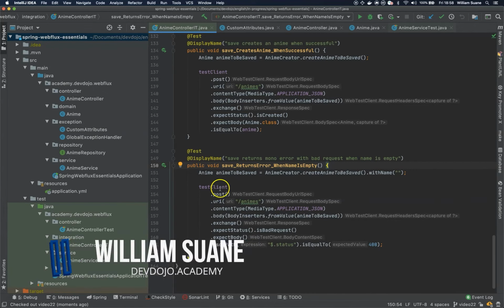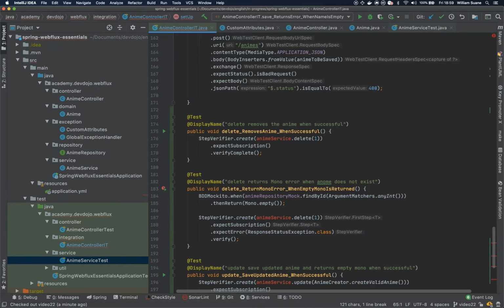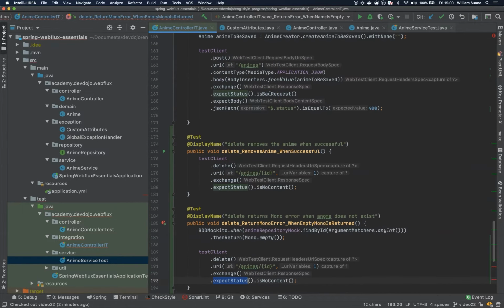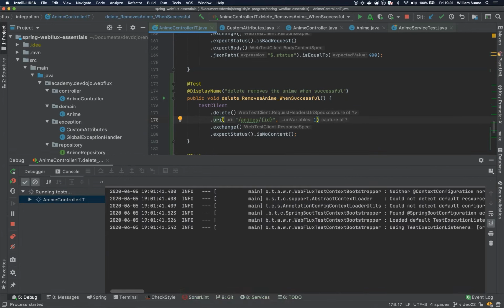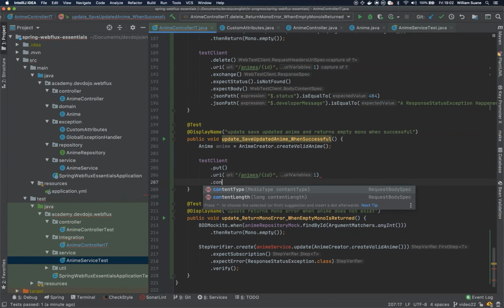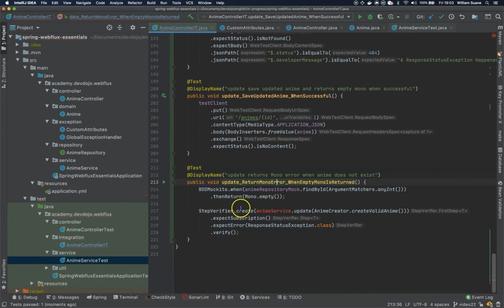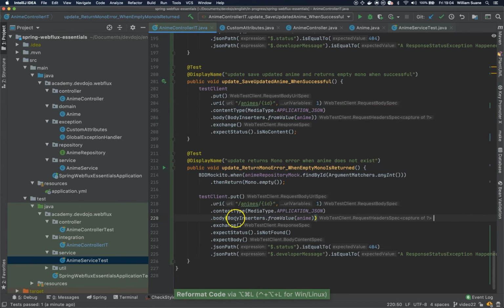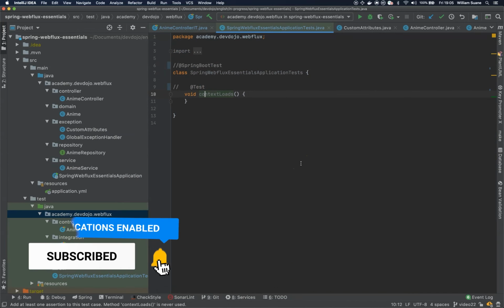Spring WebFlux Essentials 23 - WebFlux integration tests with WebTestClient pt 04